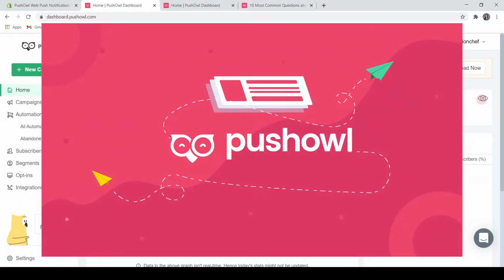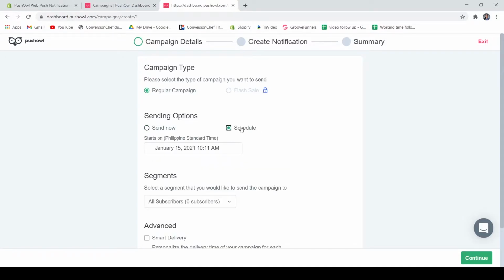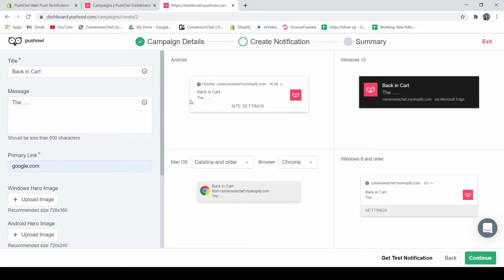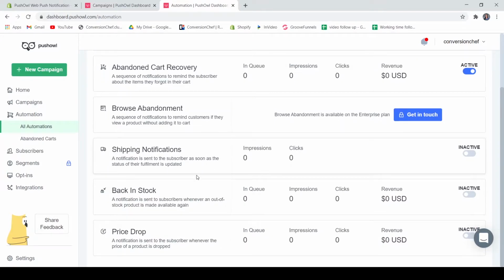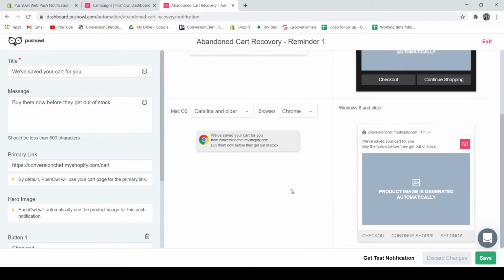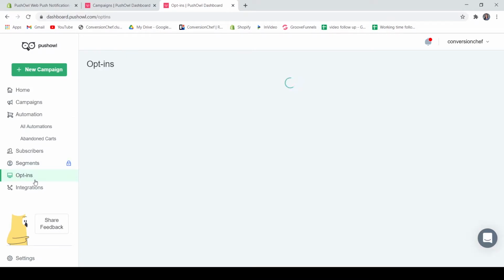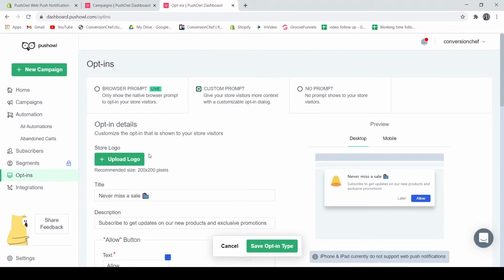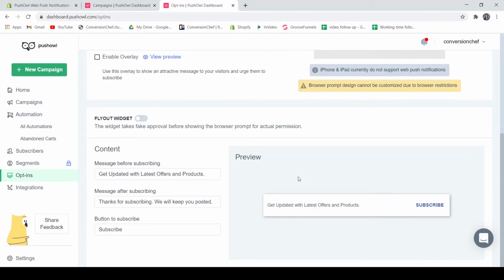PushOwl Shopify Push Notification App Review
PushOwl Shopify Push Notification App Review Convert your one-time visitors into loyal customers with push notifications Better than emails and Facebook messenger directly to you're customers browser.